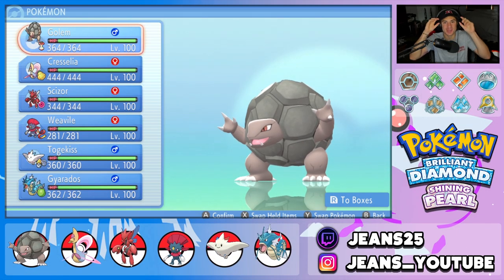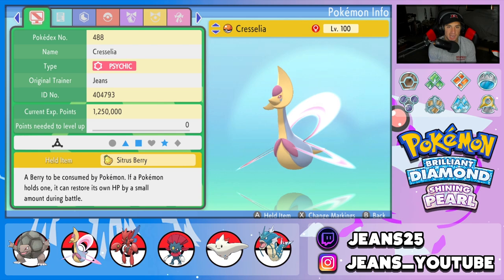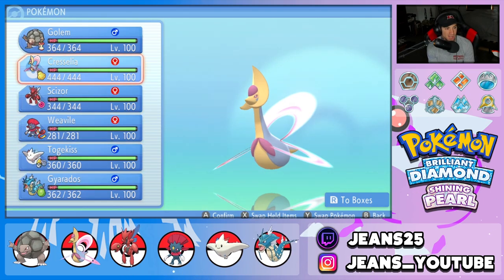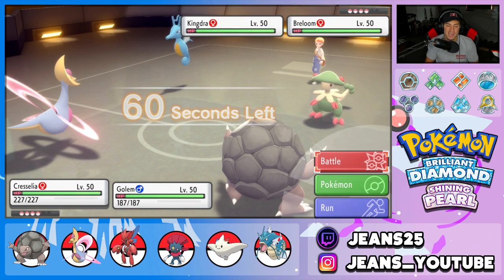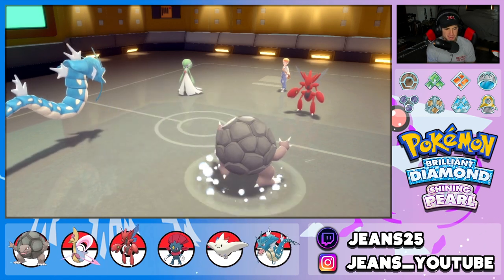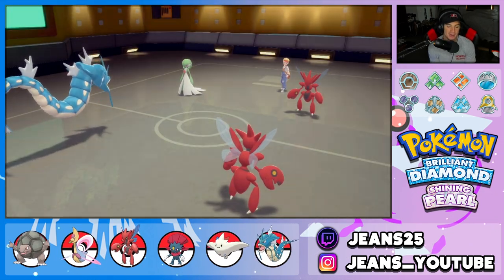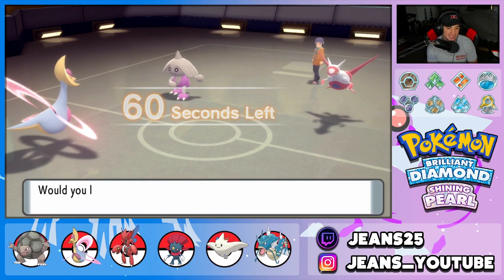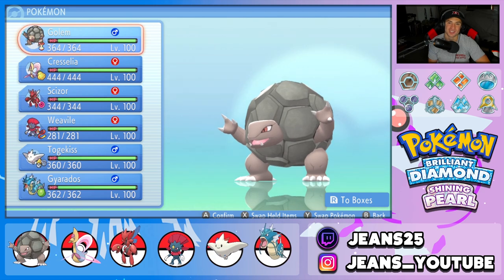Competitive Golem Doubles Team! - Pokémon Brilliant Diamond & Shining Pearl Competitive Battles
Golem Trick Room Team that we show off in Competitive Double Battles!

GAME INFO
Name: Pokémon Brilliant Diamond and Pokémon Shining Pearl
Developer: ILCA, Inc.
Publisher: The Pokémon Company, Nintendo
Platforms: Nintendo Switch
Release Date: November 19, 2021